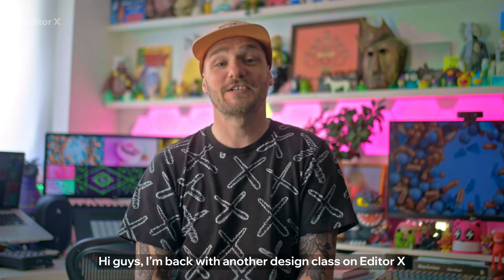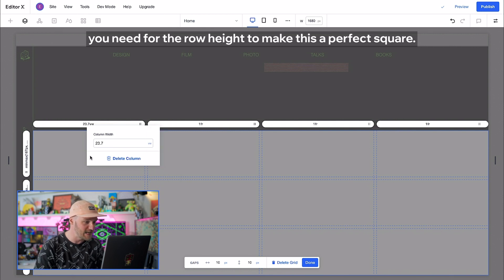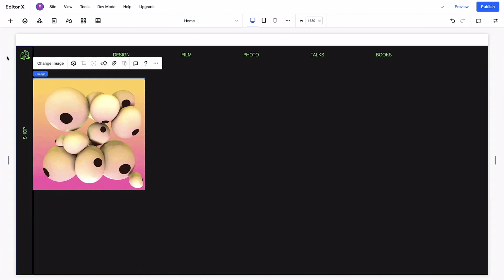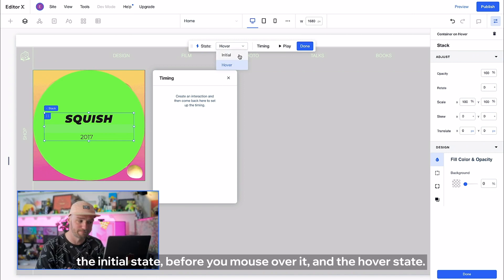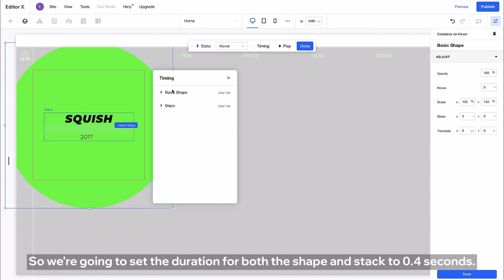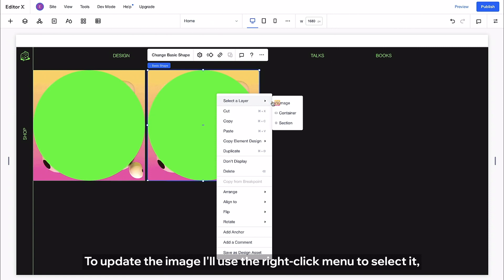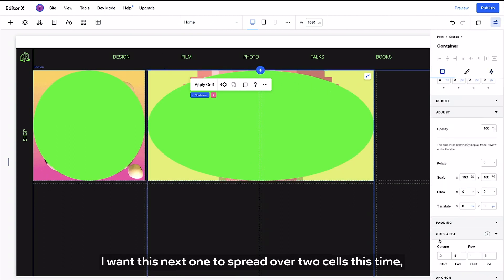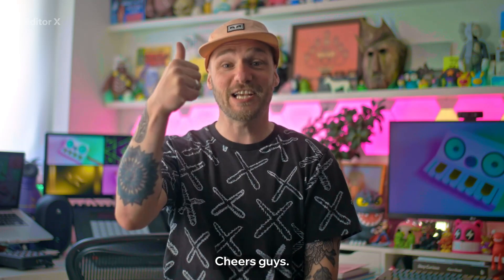Gavin Strange explores hover interactions | Class with | Editor X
Gavin Strange closes out his series of design classes on Editor X with the power of hover interactions. Watch how Gavin turns his project gallery into a dynamic visual experience with a little bit of movement and creativity.